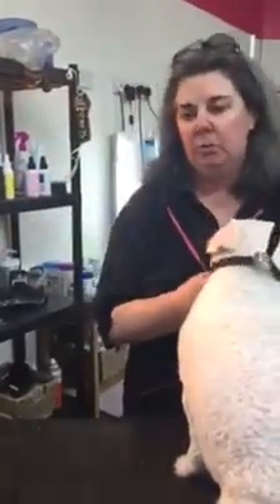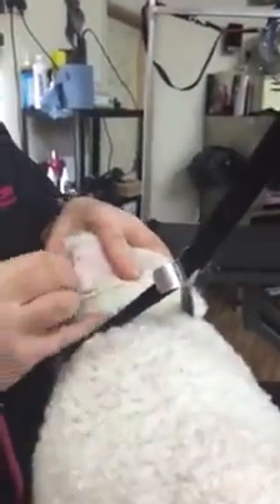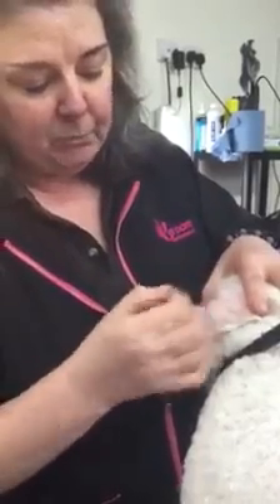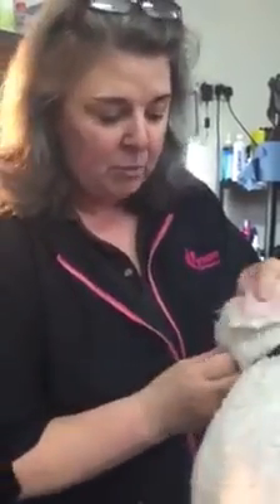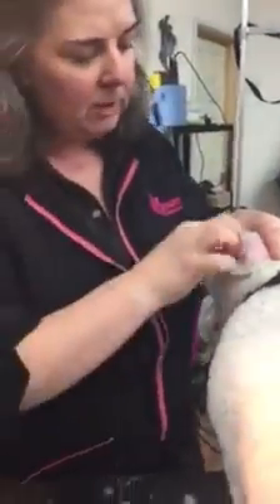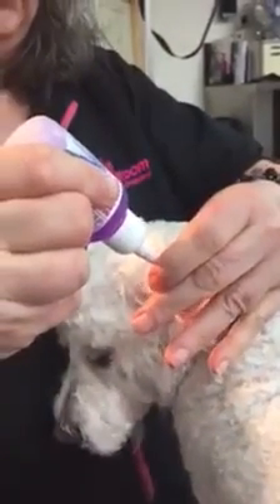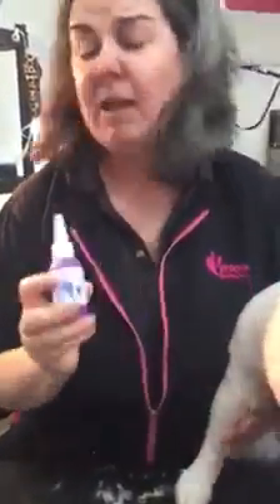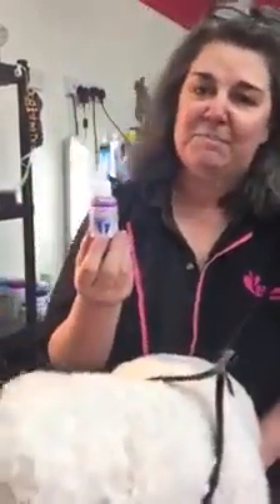How To Use The Quistel Soothing Pet Ear Cleaner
Thank you to Maria at Allbreeds Grooming for taking the time to make this amazing video about how to use our Ear Cleaner!